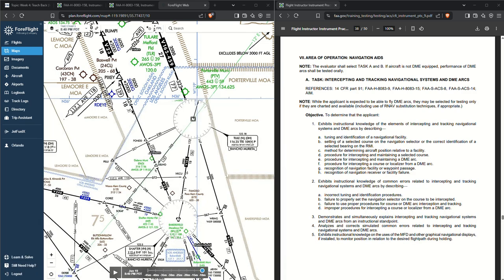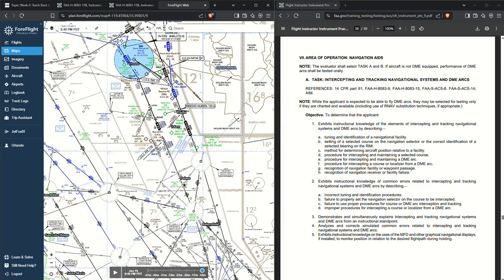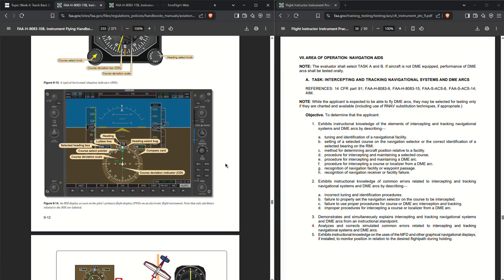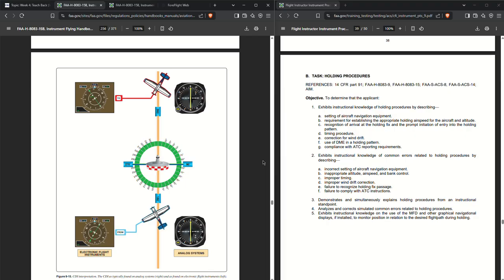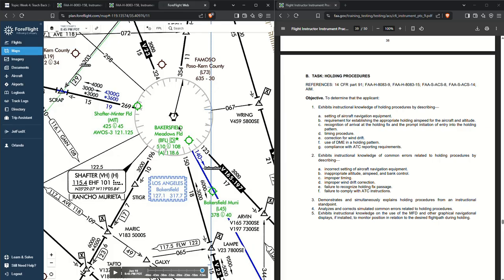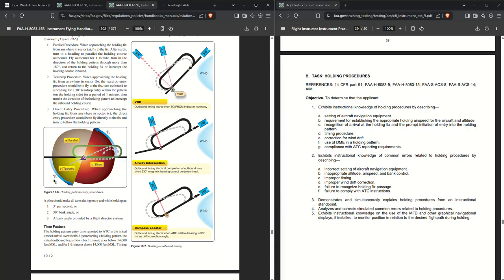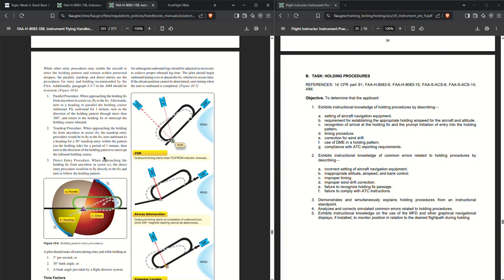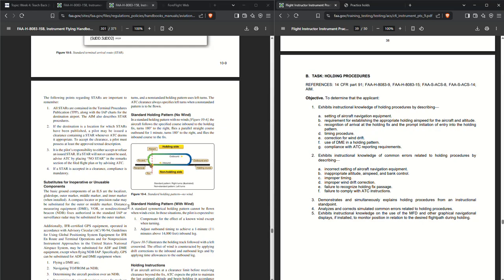CFII Week 4